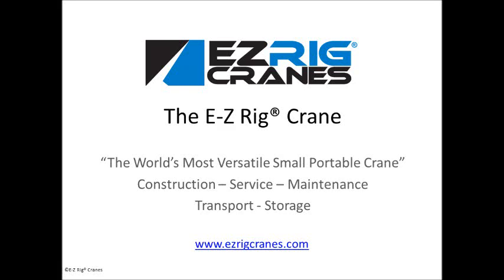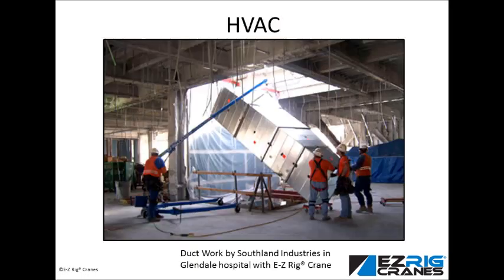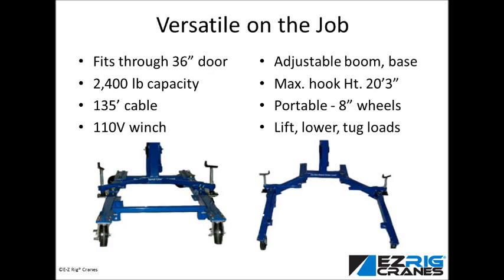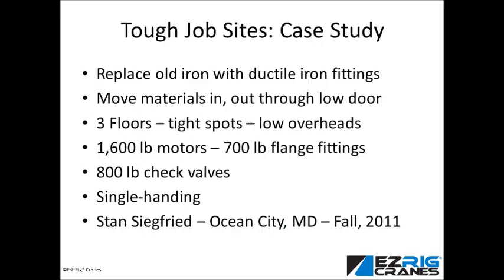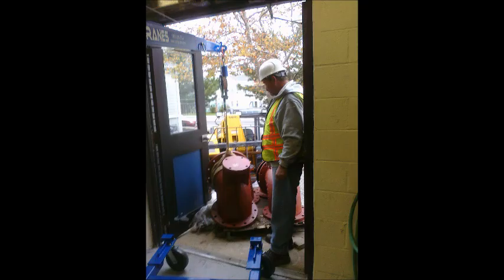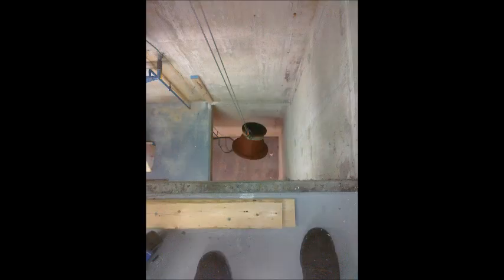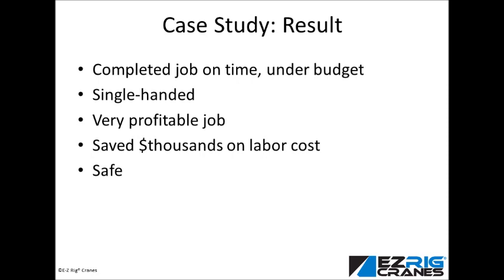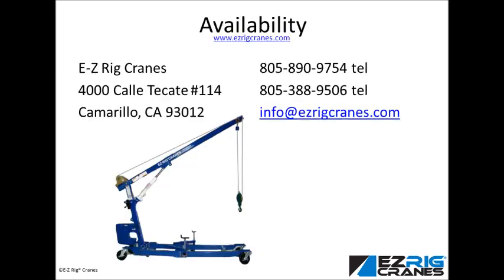Tough job lifting or lowering? Try the EZ-Rig Crane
If you have a tough job lifting or lowering heavy objects, the EZ-Rig crane can help you do the job safely, efficiently, quickly, economically and with less workers.